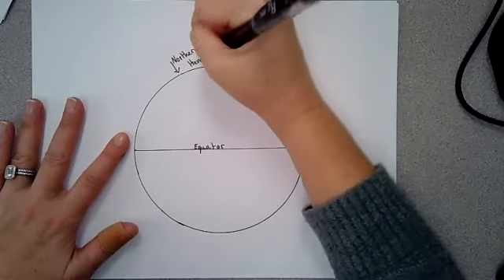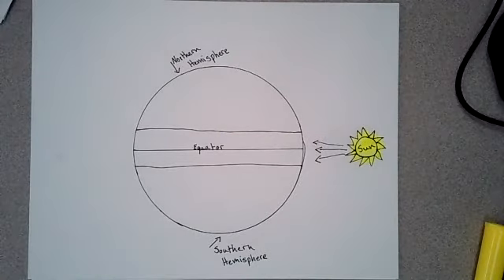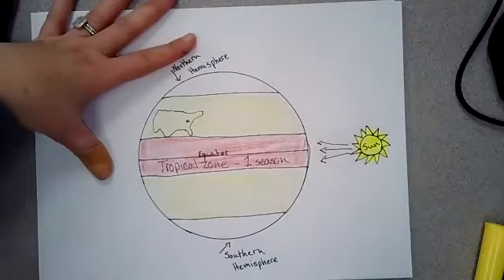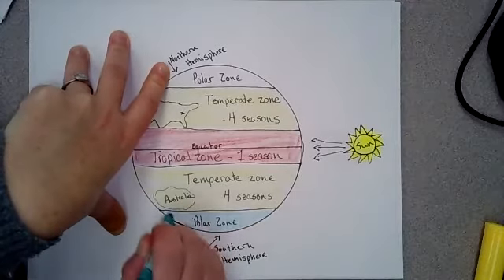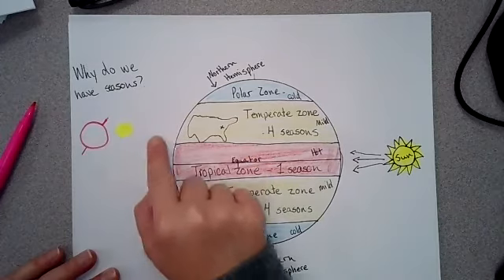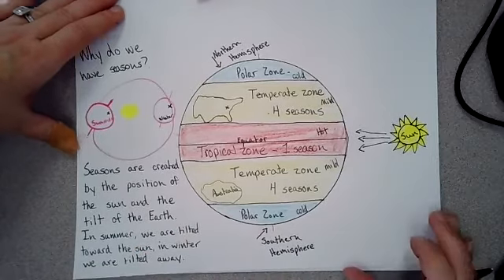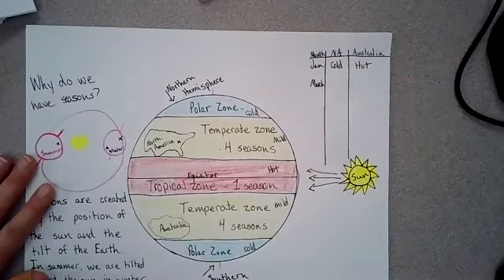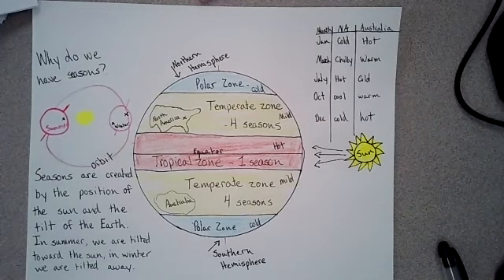Why do we have seasons!!